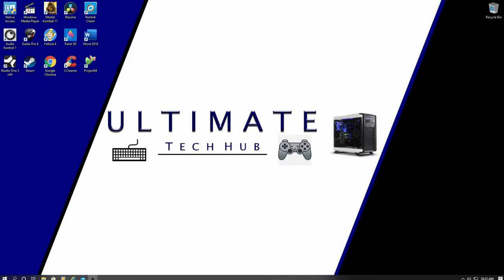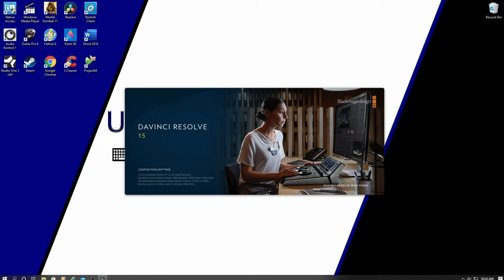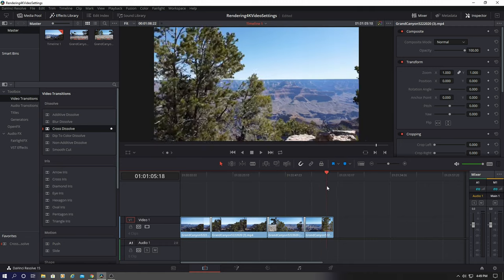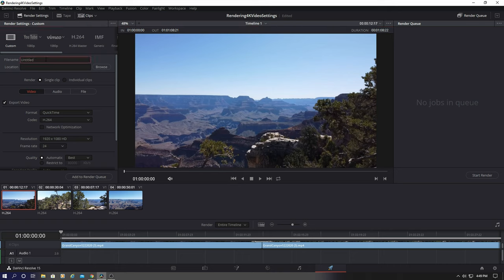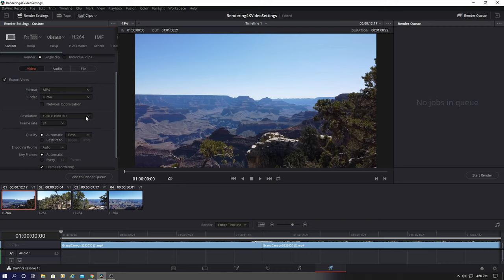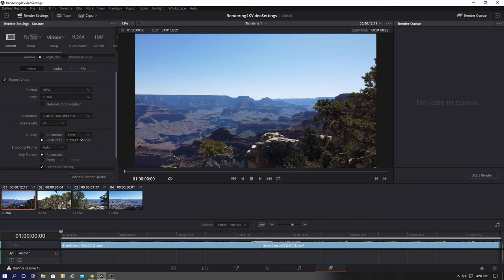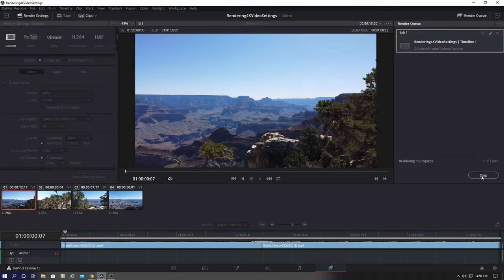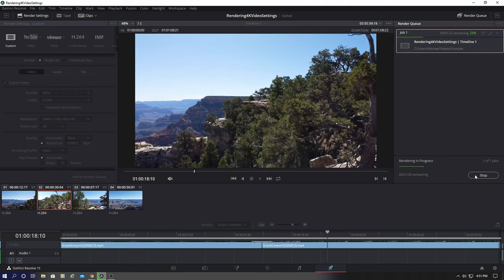DAVINCI RESOLVE 4K RENDERING - BEST RENDER SETTINGS FOR YOUTUBE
Hi everyone and welcome to another video tutorial on Davinci Resolve 16. On this episode I will show you the fastest way to render your videos in 4K resolution. I will show you the best settings to make your 4K videos look great! Remember that 4K takes longer to render and takes up more space on your hard drive.
Thanks again for watching the Ultimate Tech Hub Channel!